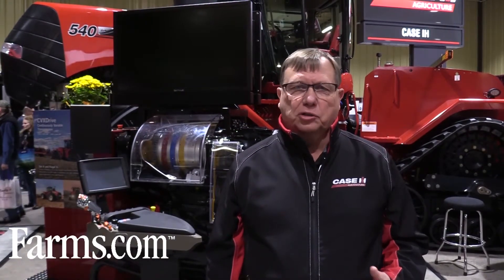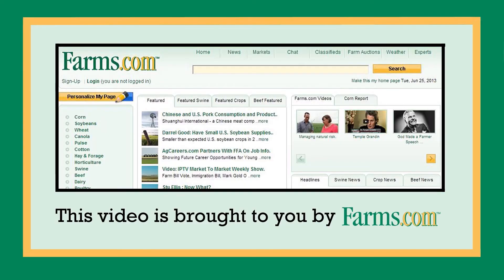CASE IH launches their new CVXDrive continuously variable transmission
Mitch Kaiser, Marketing Manger for Steiger Tractors at CASE IH tells us about the new upgrades with the CASE IH Steiger Tractors. The Steiger tractor now comes with the CVXDrive continuously variable transmission on articulated models giving the user incredible flexibility from 3 feet per minute to 25 miles and hour and 605 peek horse power.